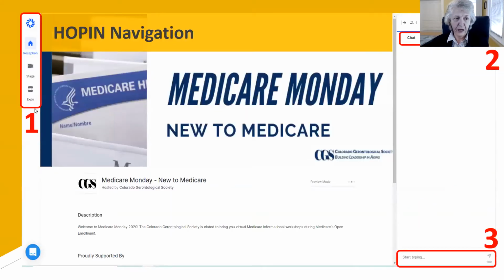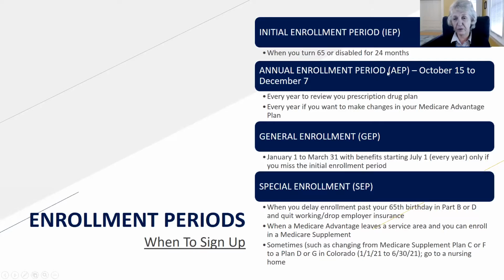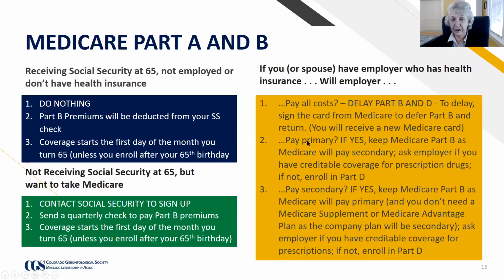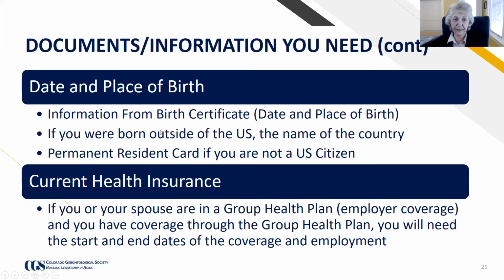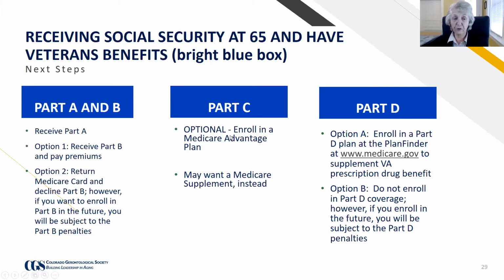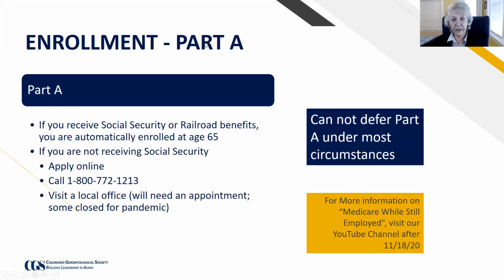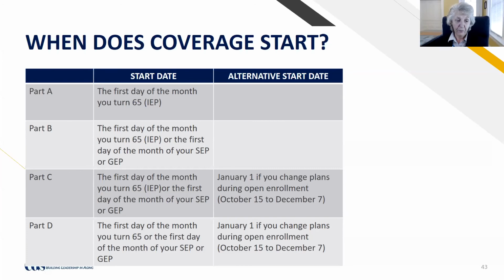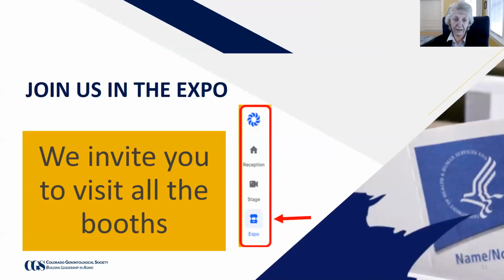New To Medicare 10/26/2020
Medicare Monday workshop on New To Medicare. Medicare Monday is our annual initiative to to help older adults, caregiver, and professionals in the aging field working with older adults to be better informed and make necessary changes to their Medicare coverage.